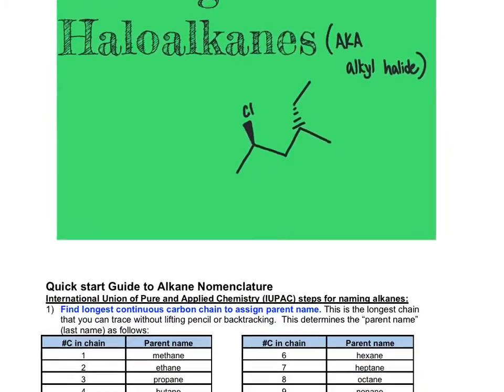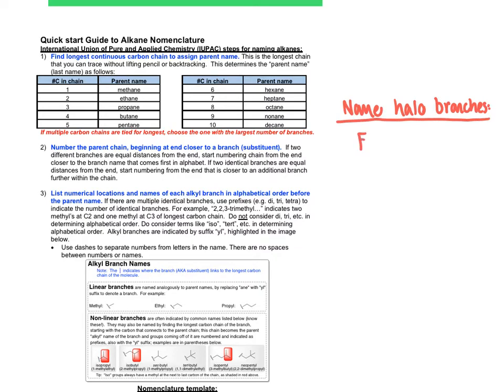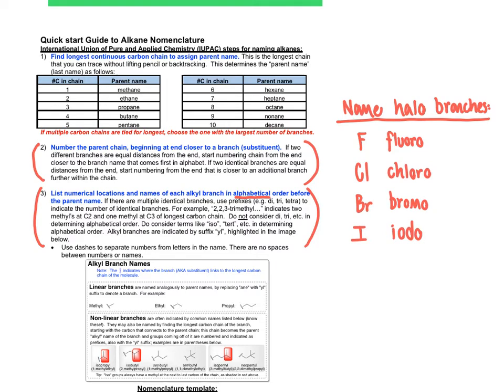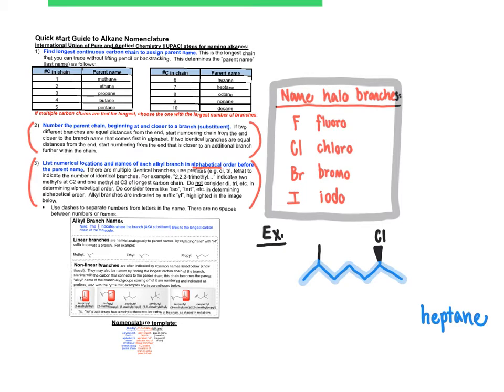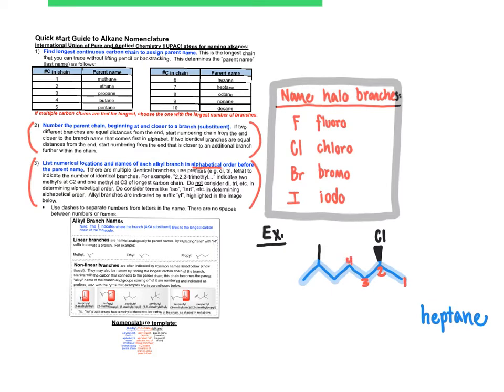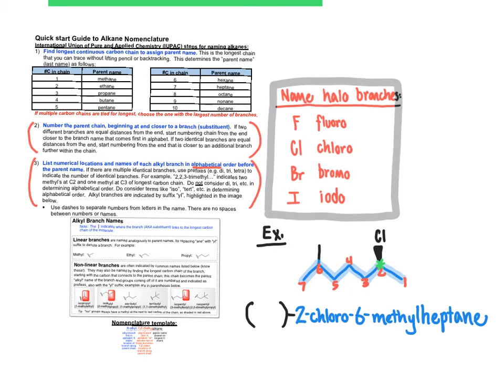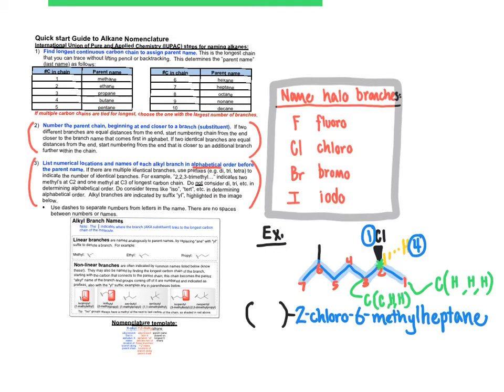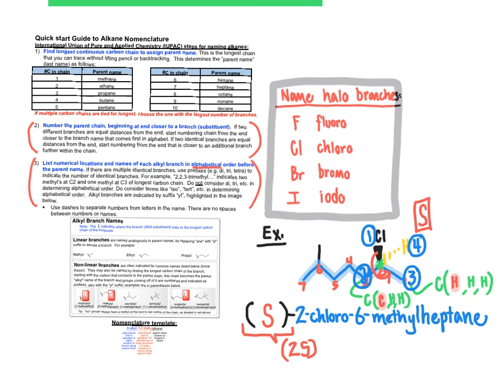38 CHM2210 Haloalkane Nomenclature